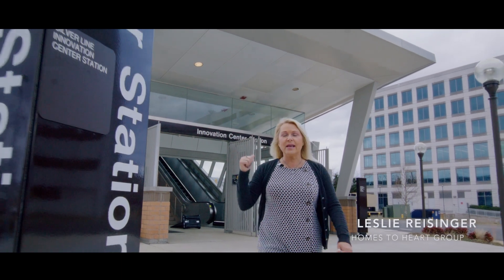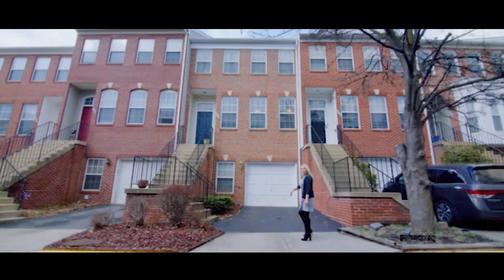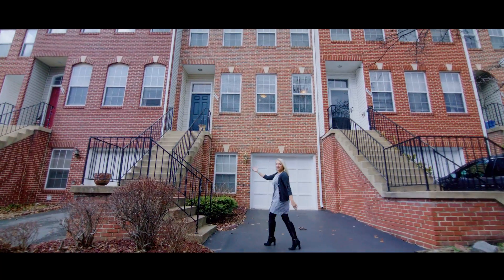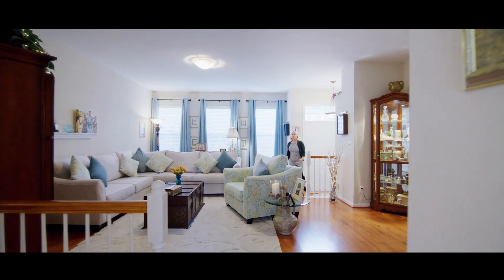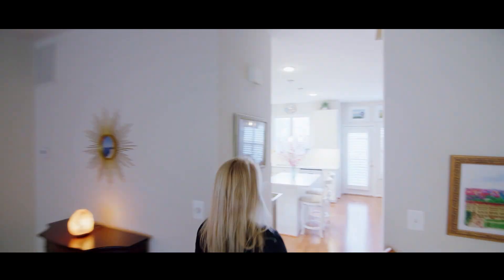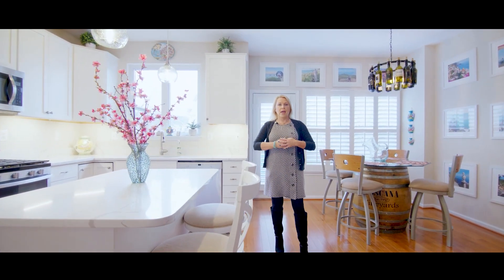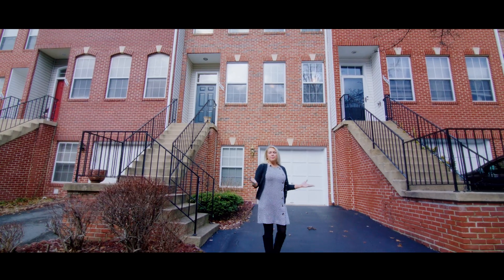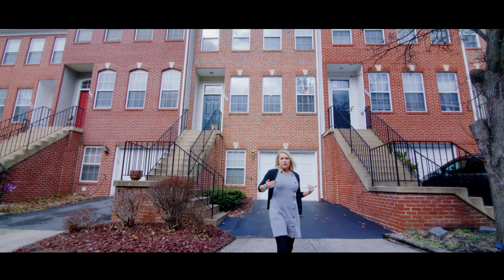Inside a $590,000 AMAZING Townhouse in HERNDON VA - Near Downtown!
Take a look at this modern and updated interior townhome with a garage. Lots of sunlight. Close to downtown Herndon and multiple transportation options, just a few miles from the new metro. Listed at $590,000! Don't miss this home as you won't find a better home for the price!

For early access inside this or any other property in the Northern Virginia. If you are interested in selling, buying or investing in Virginia🏡 give us a call!

Leslie Reisinger
Realtor,
Homes To Heart Group Powered by Pearson Smith Realty
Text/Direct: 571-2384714